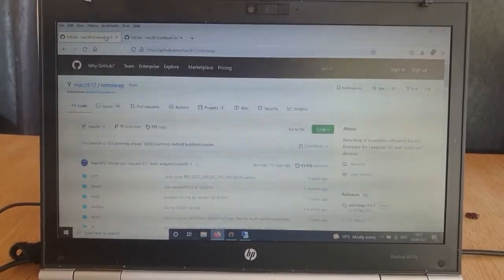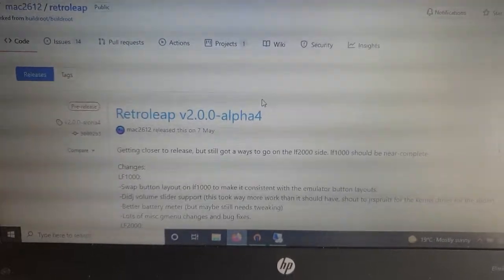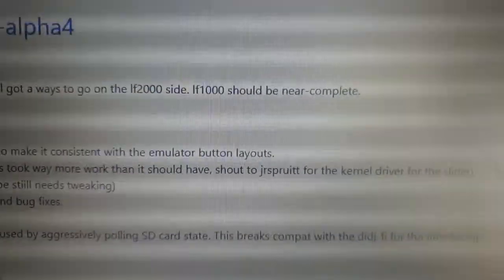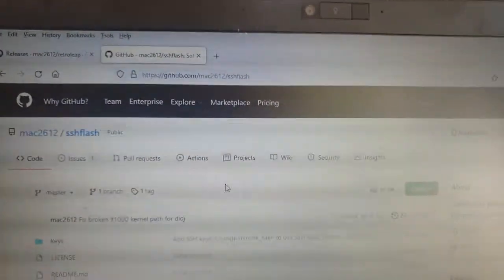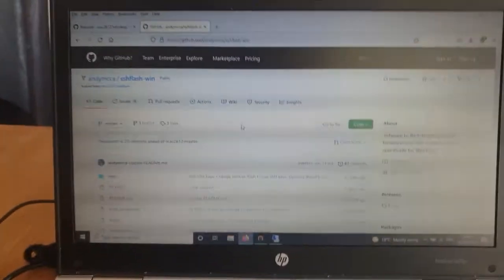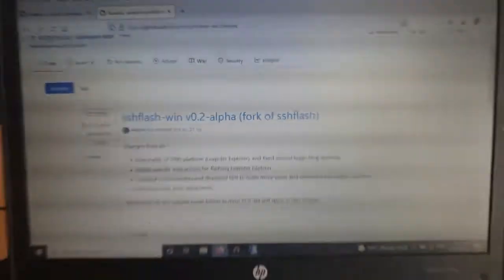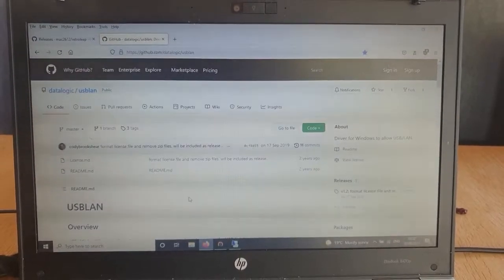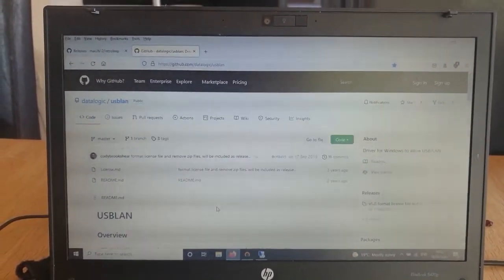How To: Turn an old Leapfrog Leapster Explorer into a Retro Gaming Handheld! Part 3!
Gathering what we need to flash the Leapster Explorer.  You will need -

Leapster Explorer (Obviously)

Micro USB to USB cable (doesn't have to be the original Leapfrog one)
Power Adapter (you can just use batteries but probably safer!)